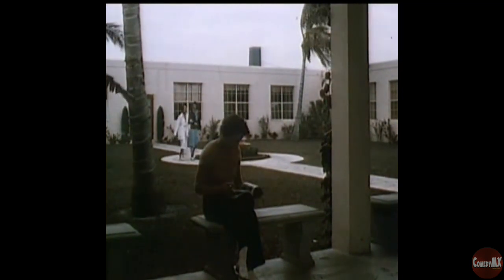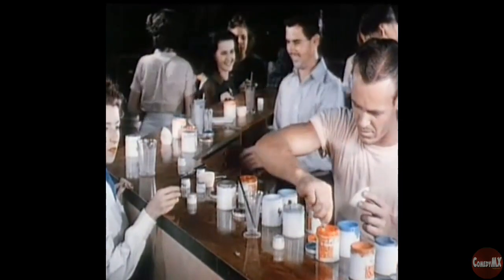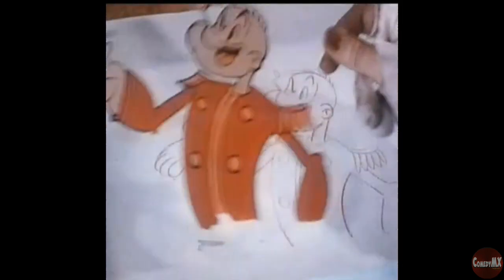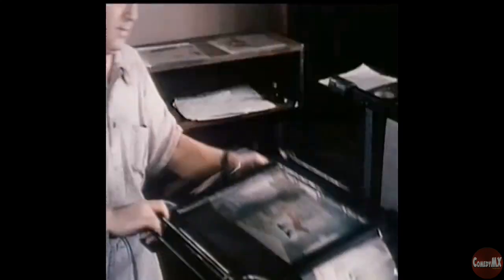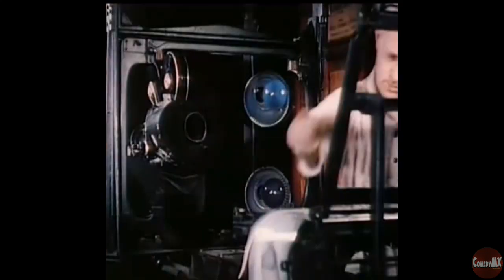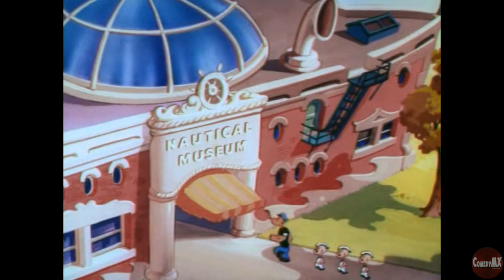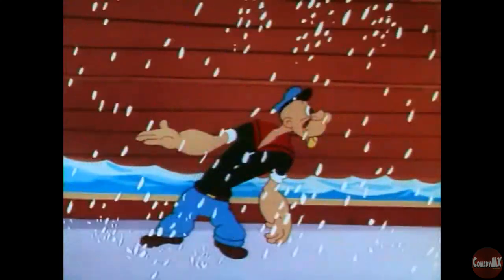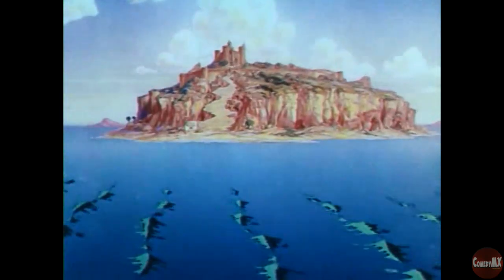Popeye the Sailor | Max Fleischer Studio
A compilation of animated adventures of Olive Oyl, Wimpy, Swee'pea, Bluto and Popeye.

A FLEISCHER STUDIO TOUR
ANCIENT FISTORY (1952)
ASSAULT AND FLATTERY (1956)
BIG BAD SINBAD (1952)
BRIDE AND GLOOM (1954)
COOKIN' WITH GAGS (1955)